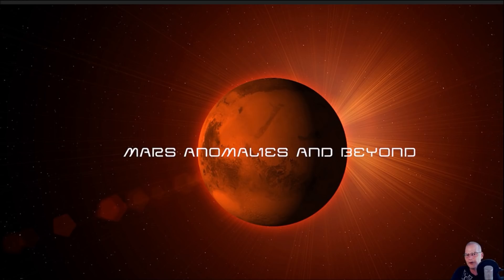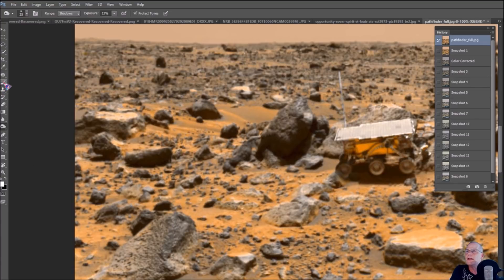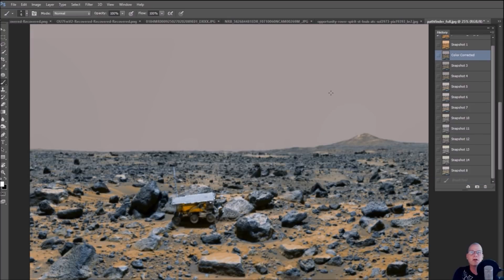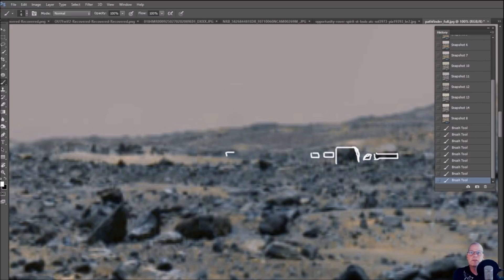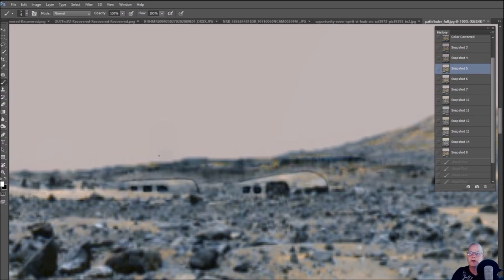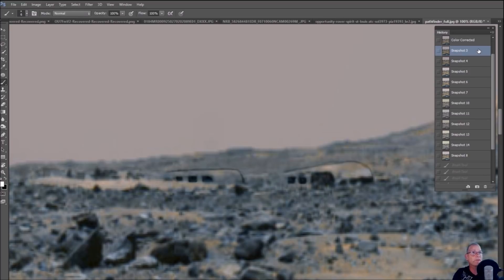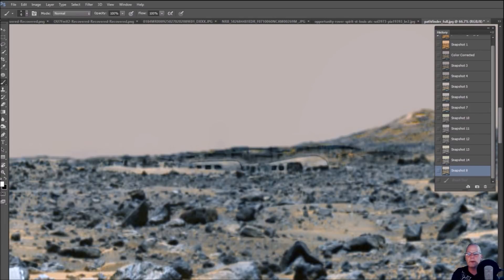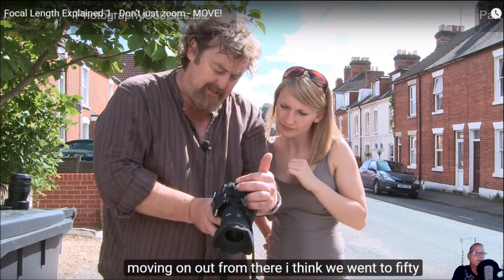Post Apocalyptic Ruins On Mars! ~ Must See! ~ 6/30/2018